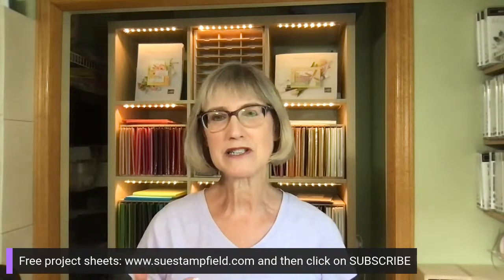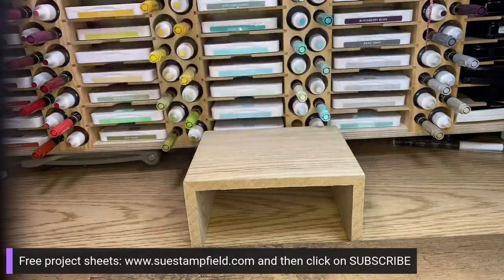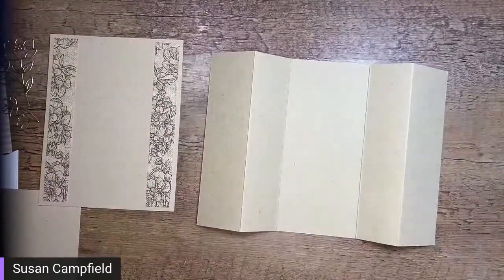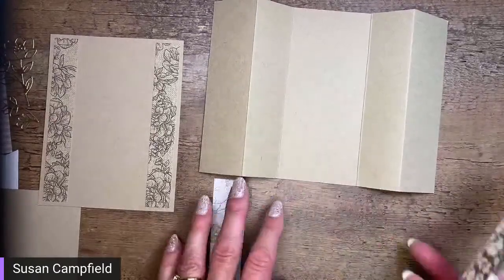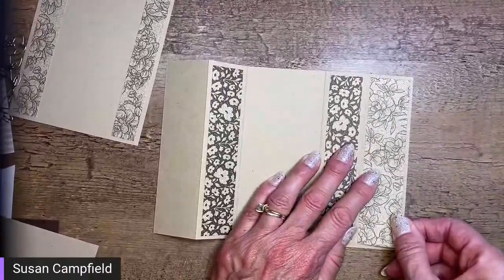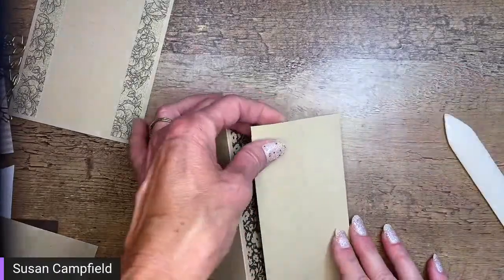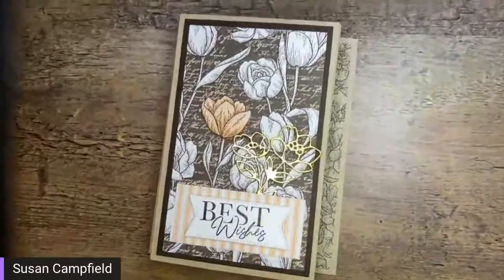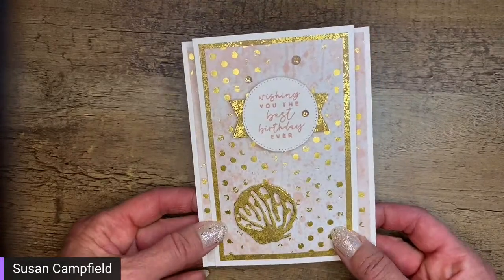Suestampfield Crafternoon Creative Escape: June 2022 Vertical Freestanding Fun Fold Card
In this video I will be showing you have to create this month's featured fun fold card - and will share LOTS of other fun versions of the fun fold card. Let's create!

For photos of all the projects and information on the tutorial bundle, go to this blog post

See the bottom of this description box for the list of products used in this video.

Products used:
Texture Chic 12" X 12" (30.5 X 30.5 Cm) Specialty Designer Series Paper [158808] - Price: $15.00
Distressed Gold 12" X 12" (30.5 X 30.5 Cm) Specialty Paper [159237] - Price: $5.00
Awash In Beauty 12" X 12" (30.5 X 30.5 Cm) Designer Series Paper [158973] - Price: $12.00
Abigail Rose 12" X 12" (30.5 X 30.5 Cm) Designer Series Paper [159037] - Price: $12.00
Available in July:
Storybook Gnomes Suite 159630
Wonderful World stamp set and Designer Series Paper 159918 (free Sale-a-bration choice July and August 2022)